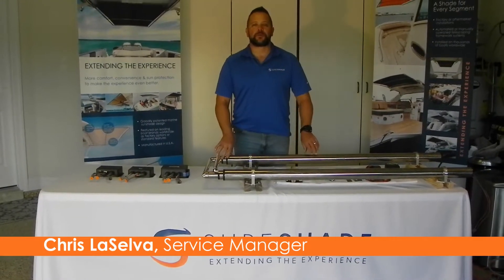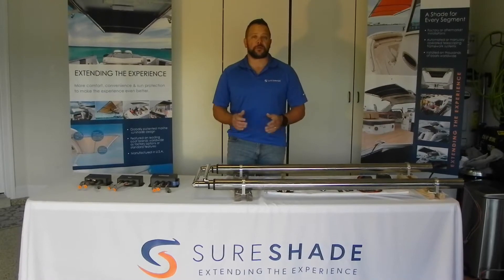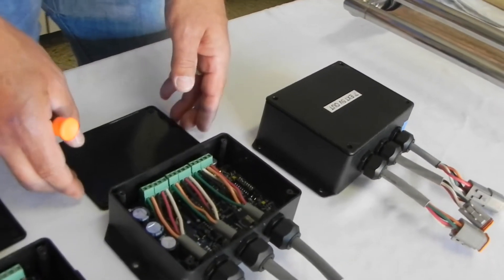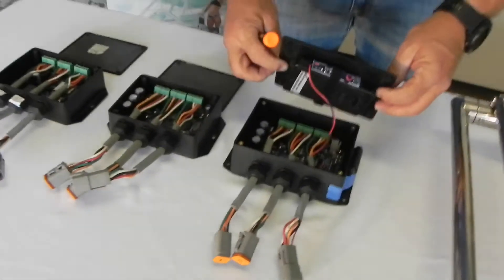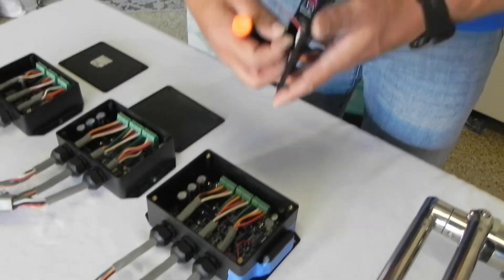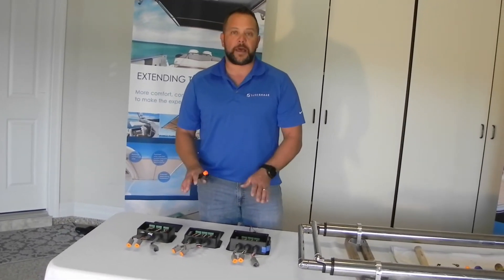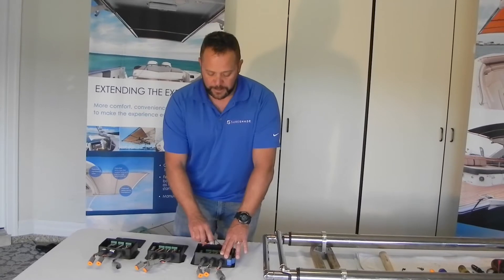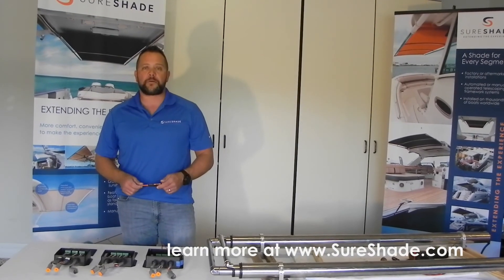SureShade University: Control Boxes Explained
SureShade University service training series: This video explains all the different iterations of our ever improving control boxes for SureShade automated boat shade systems.